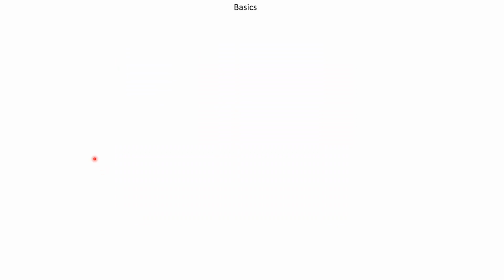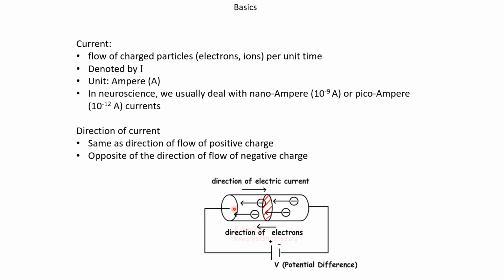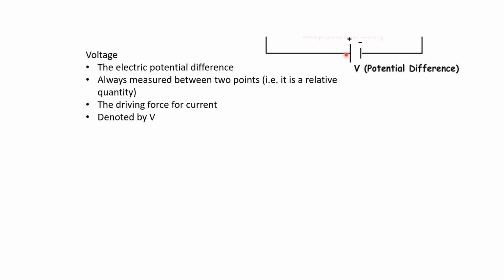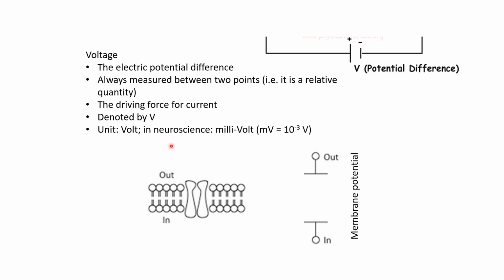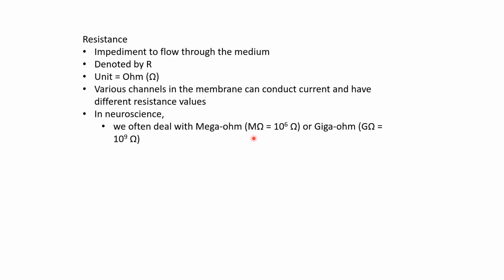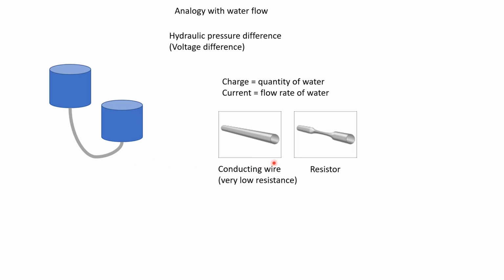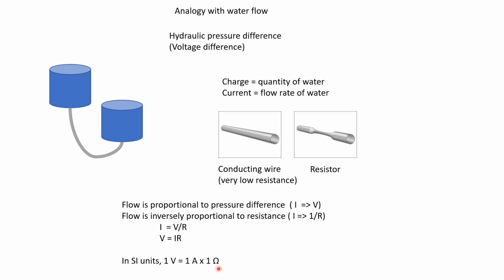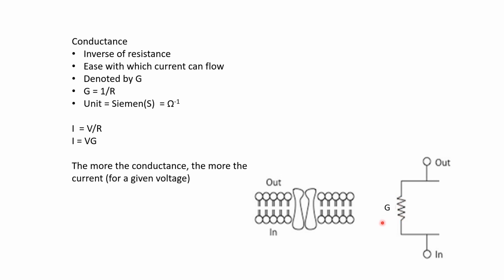Neurobiology 2.2: Basic electrical properties of neurons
We look at the concepts of current, voltage, resistance, and conductance in relation to neurons.